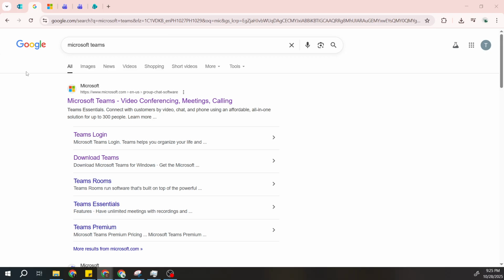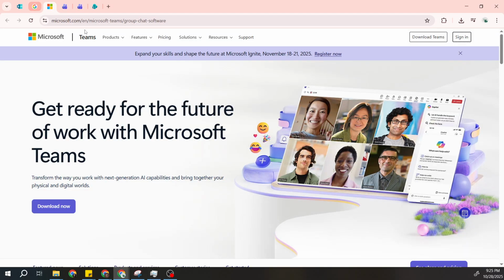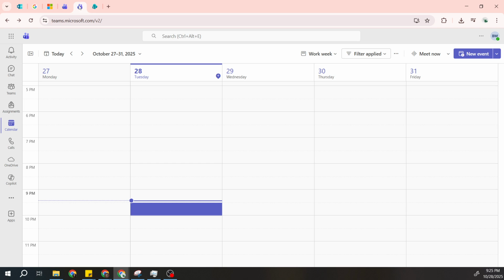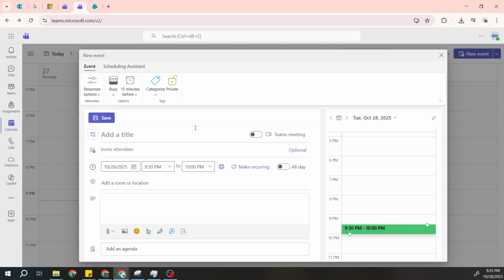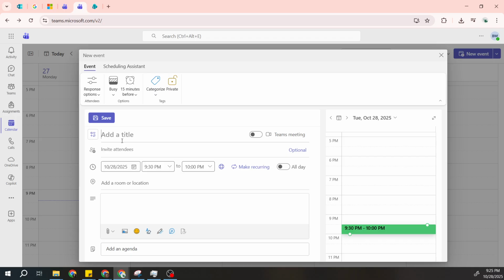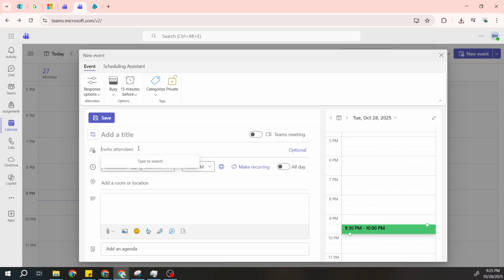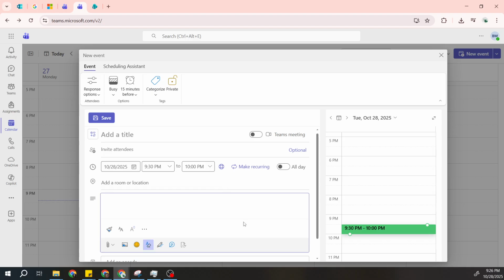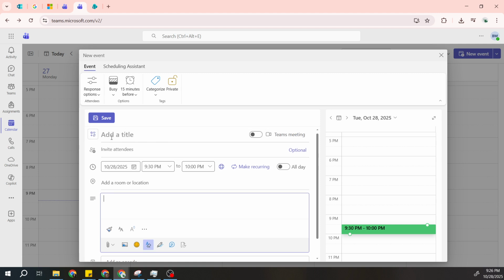How to Invite External Guests to a Microsoft Teams Meeting [2025 Guide]